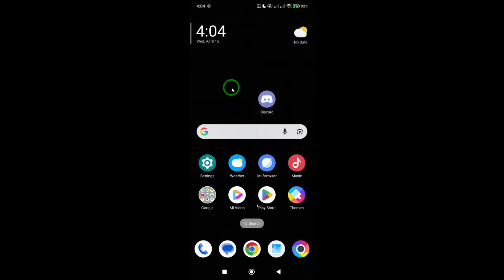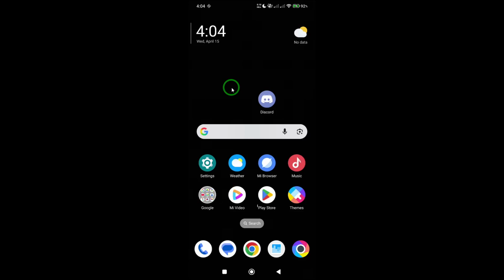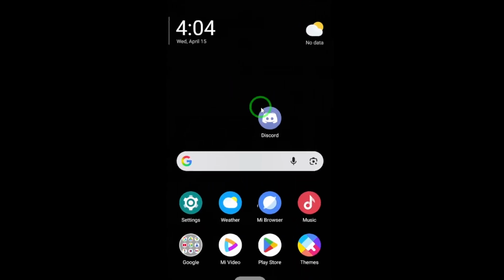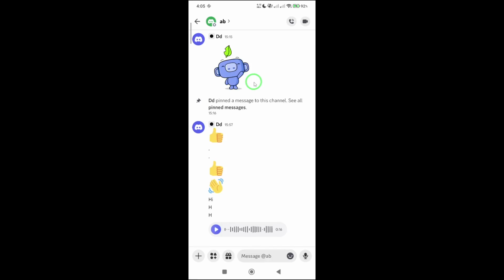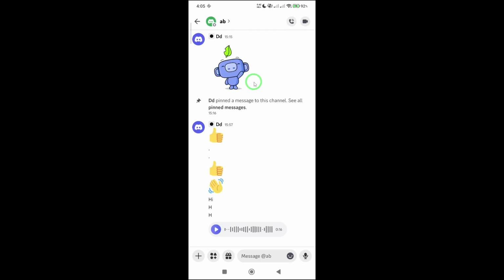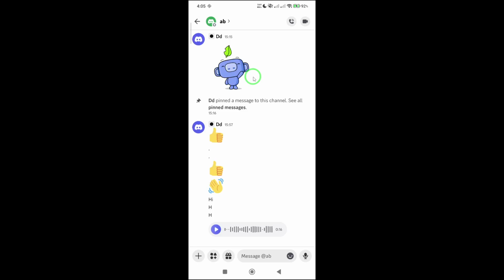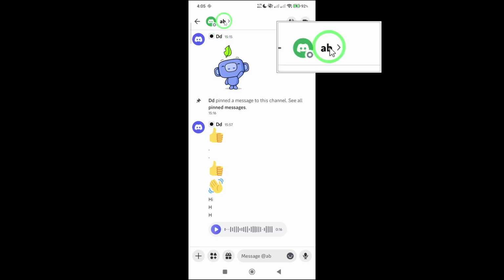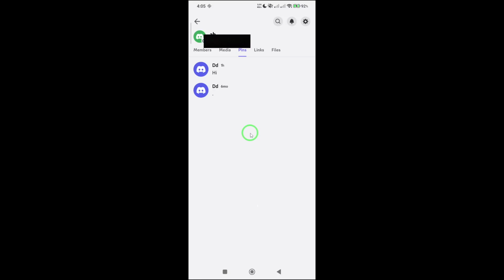How To View Pins with Someone in Discord Mobile (Updated)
Learn how to view pins with someone in Discord Mobile quickly and easily in this updated tutorial. This guide will help you access pinned messages in your private chats so you can stay organized and find important information fast.

1. Open Discord

2. Open Messages

3. Open the user’s chat

4. Tap on the name at the top

5. Tap on Pins to view Pins

Follow these steps to see all pinned messages with a specific user on Discord Mobile. Perfect for organizing your chats and revisiting key messages anytime.-

Chapters:
00:00 Intro
00:12 Soultion
01:05 Outro